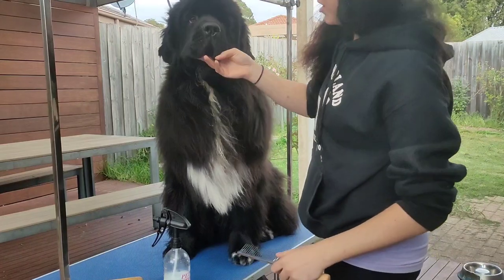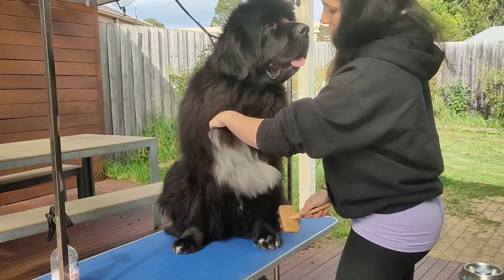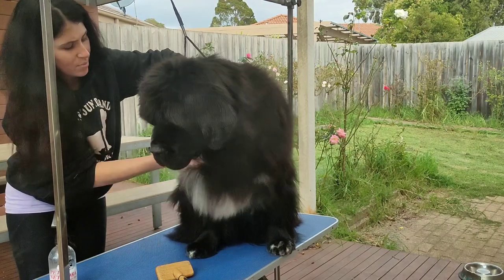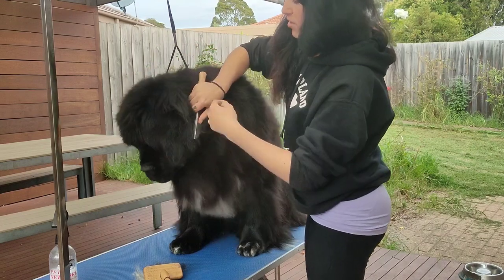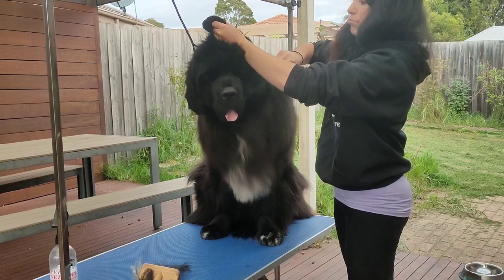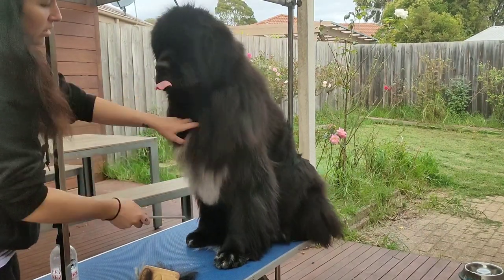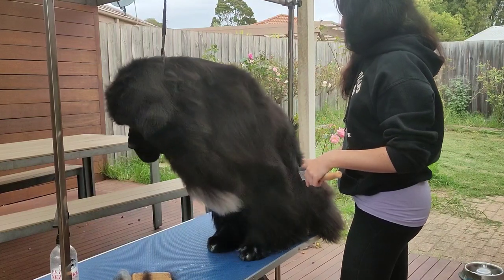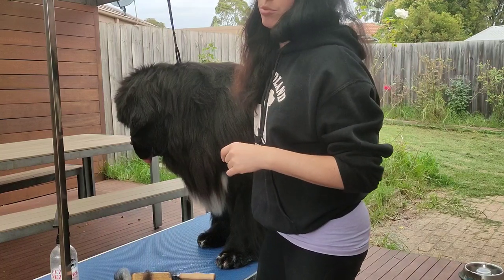NCV How To Groom Your Newfoundland Part 2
A quick video showing you how to brush and comb your dog to maintain the coat.